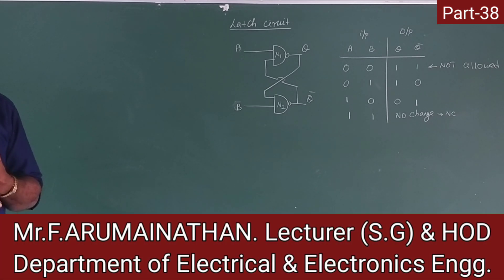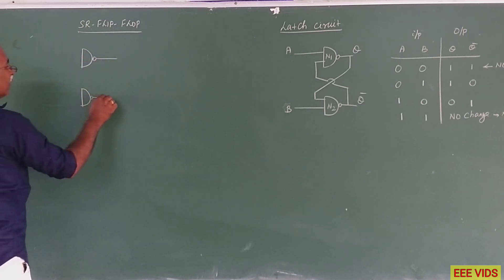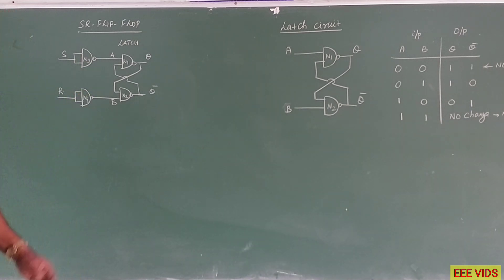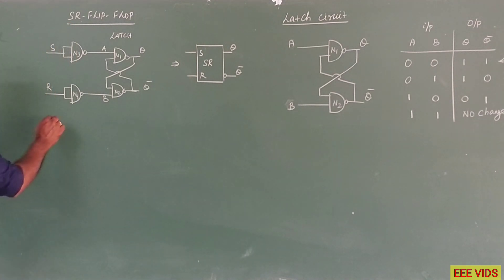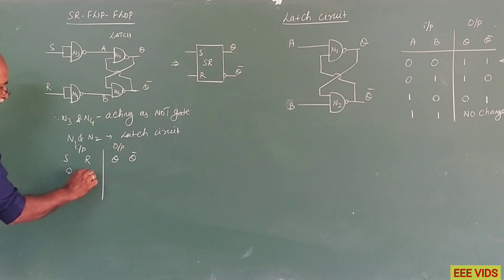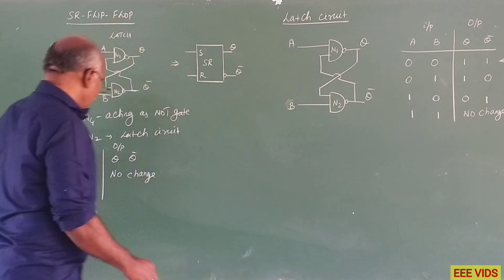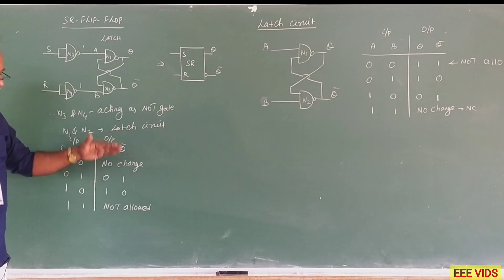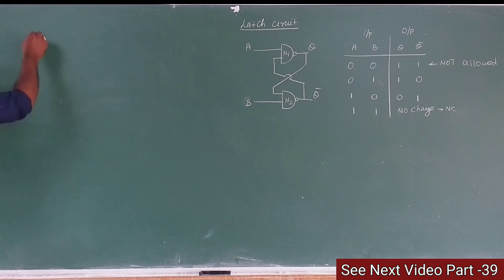SR Flip flop working in tamil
What is SR Flip-Flop?
The SR flip-flop is also named as RS flipflop. When both the inputs of the SR flip-flop are high, then the indeterminate state is theirs. In other programming environments, it is required to assign determinate outputs to all flipflop conditions. Hence, RS and SR flip-flops were designed.

The SR Flip-Flop is also known as the gated or clocked SR latch. The clocked SR latch or SR flip-flop temporarily stores or holds the information until it is needed in digital circuits. 'S' and 'R' are the two inputs to the SR flip-flop. It has two outputs, the main output 'Q' and the complements of the main output ' Q' '. The SR Flip-Flop is a storage element with only one bit.

The SR flip-flop is a gated SR flip-flop with a clock input circuitry that does not prevent the illegal or invalid output state that can arise when both inputs S and R are equal to logic level "1". The SR latch is constructed using two cross-coupled NAND gates. Let us discuss in detail about these in the upcoming sections.